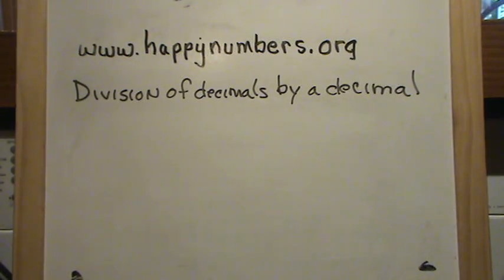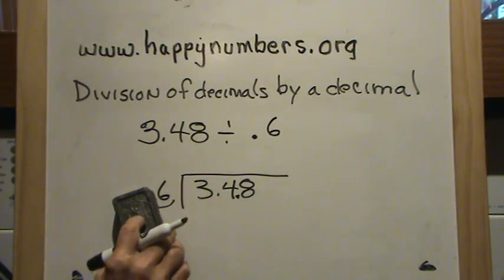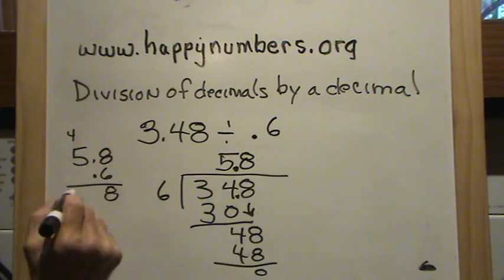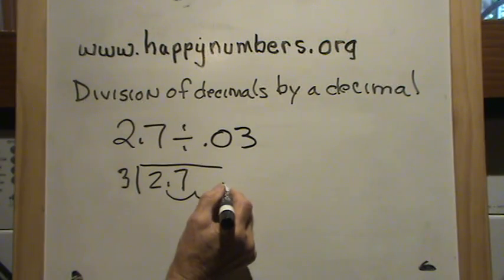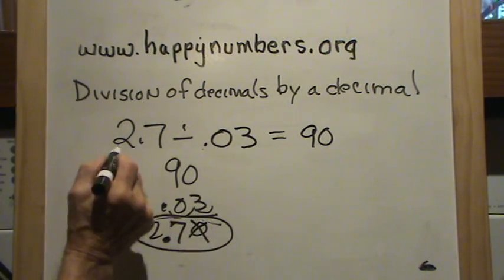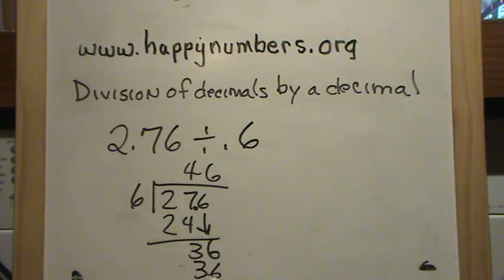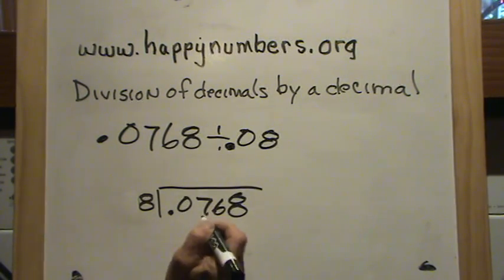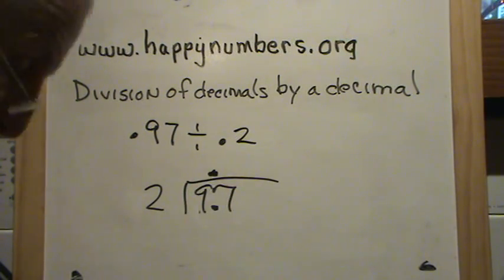Division of a Decimal by a Decimal